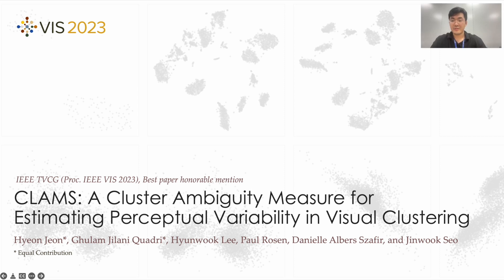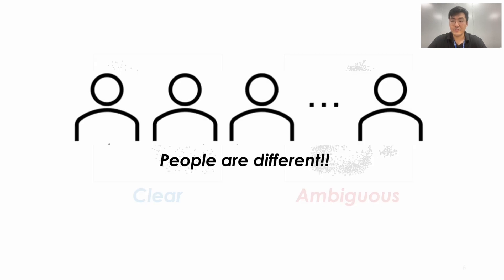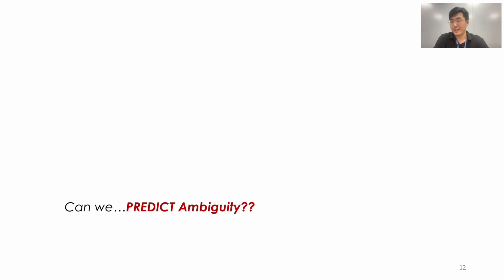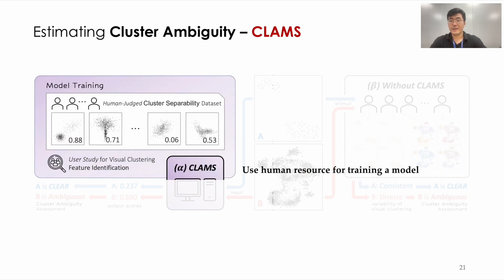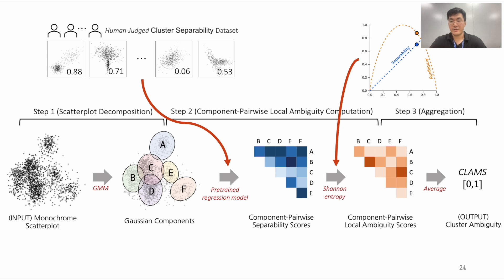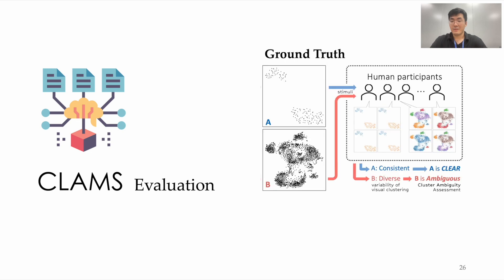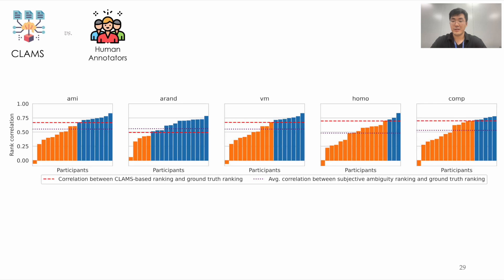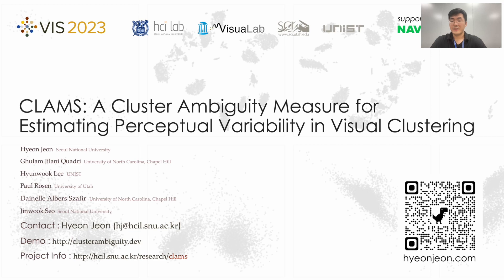CLAMS: Cluster Ambiguity Measure for Estimating Perceptual Variability in Visual Clustering | VIS 2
VIS Full Papers: CLAMS: Cluster Ambiguity Measure for Estimating Perceptual Variability in Visual Clustering
Authors: Hyeon Jeon, Ghulam Jilani Quadri, Hyunwook Lee, Paul Rosen, Danielle Albers Szafir, Jinwook Seo